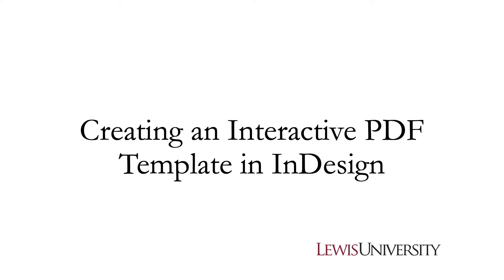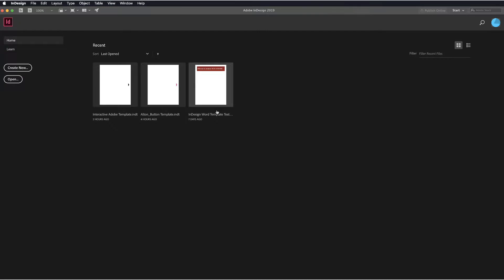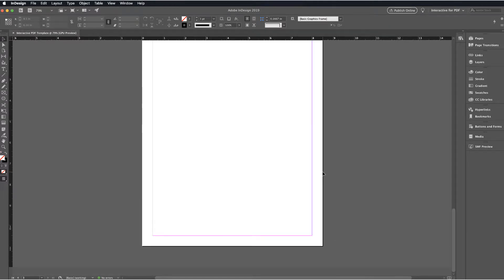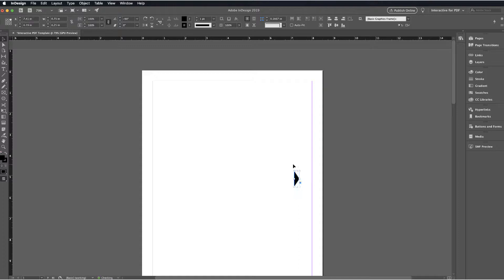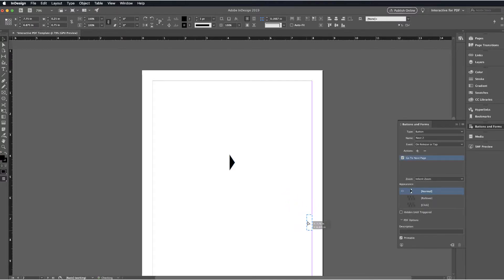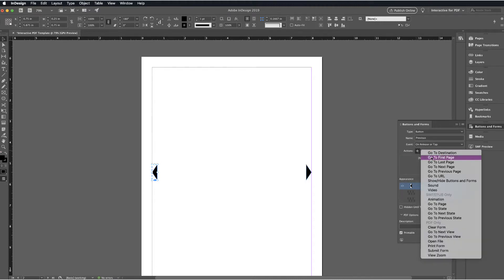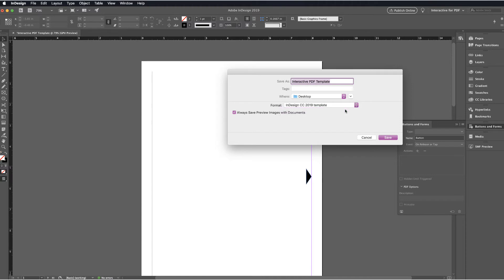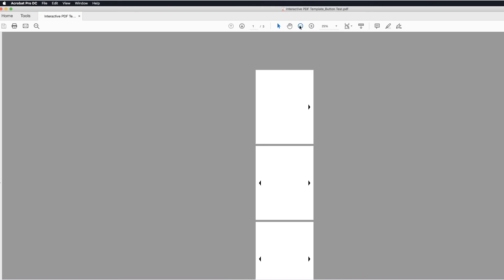Creating Interactive PDF Templates in InDesign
This tutorial demonstrates how to create an interactive PDF template in Adobe InDesign.